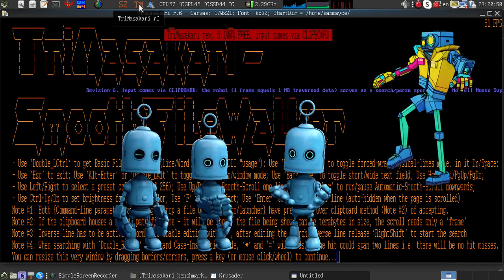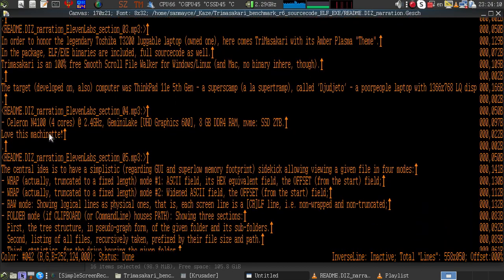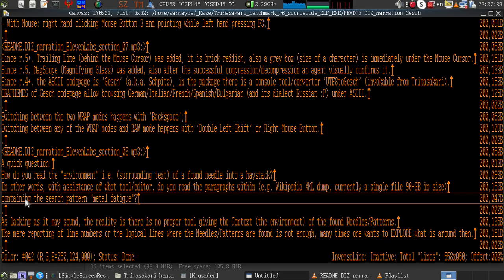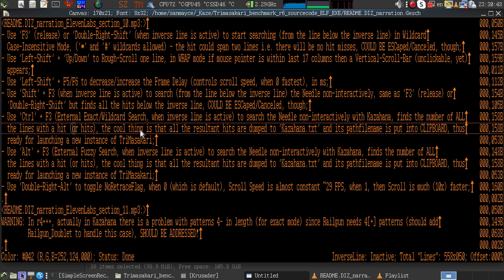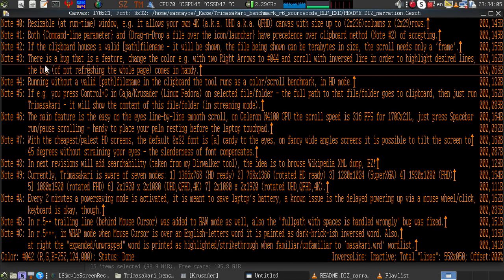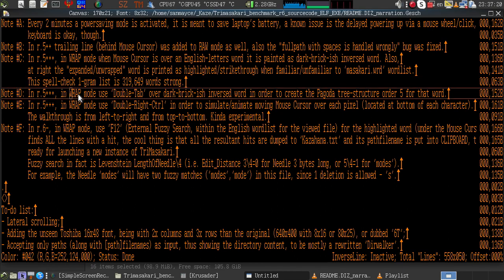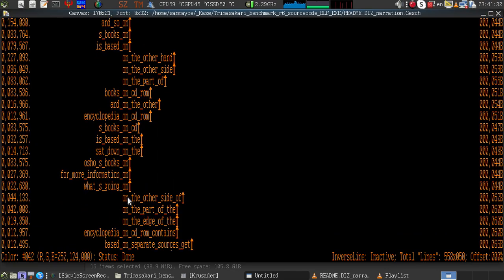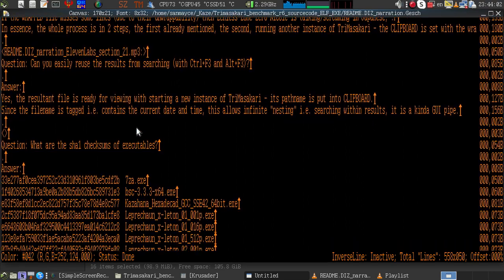TriMasakari r6 Reading README